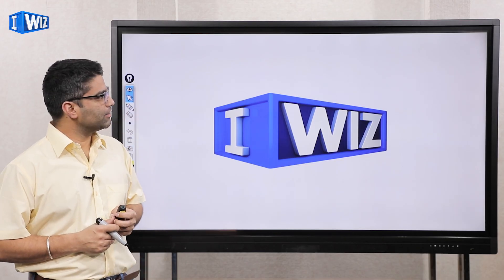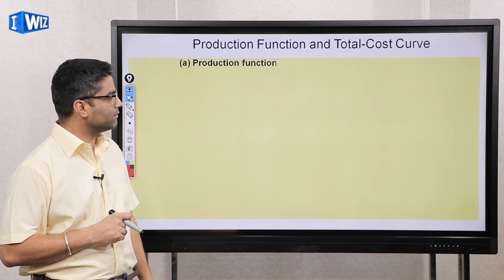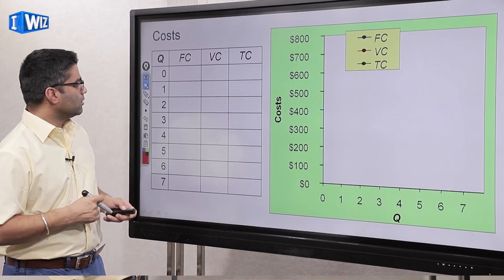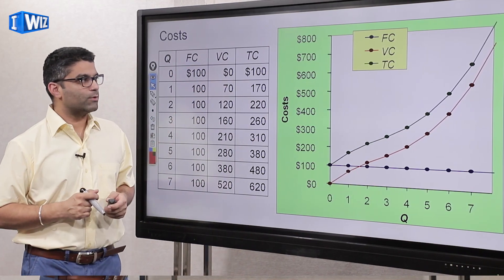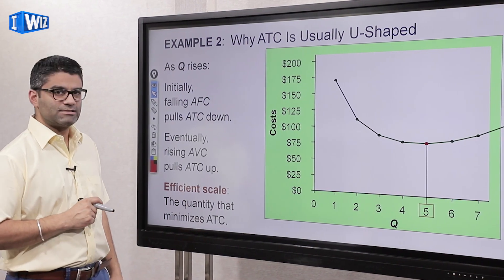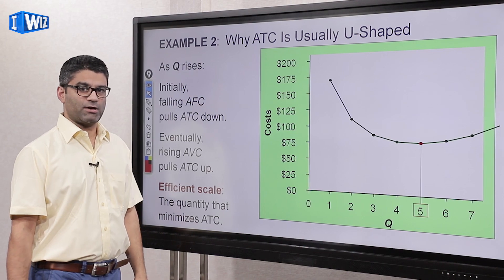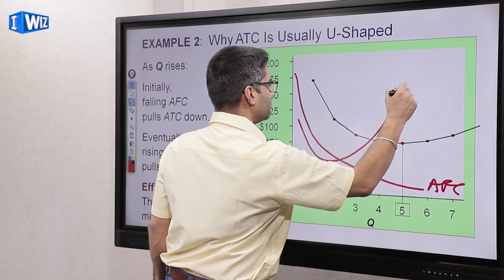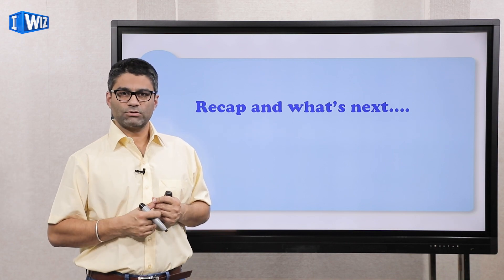Economics Class 12 | Production And Costs | Average- Fixed, Variable & Total Costs Graphs | NCERT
This Economics video for Class 12 about Average Fixed, Average Variable & Average Total Costs Graphs from the chapter Production And Costs is Part 8 and a continuation from the previous video of the same chapter.

The topics covered in this video are:
• Relation between the marginal product of inputs and costs for a producer
• Efficient scale of production